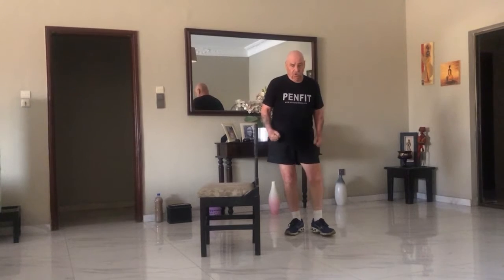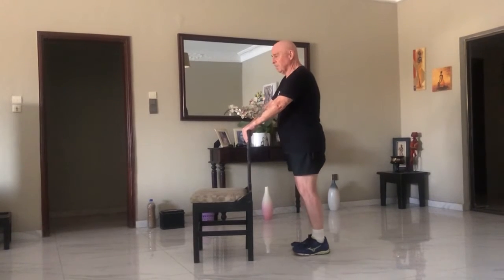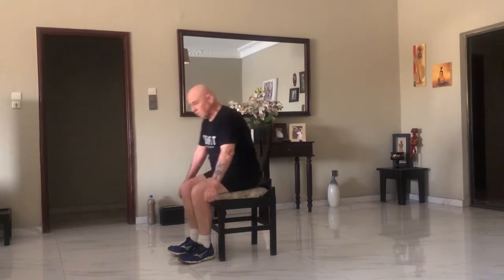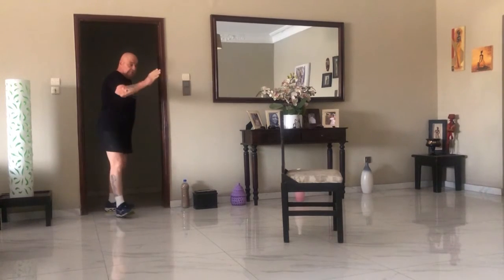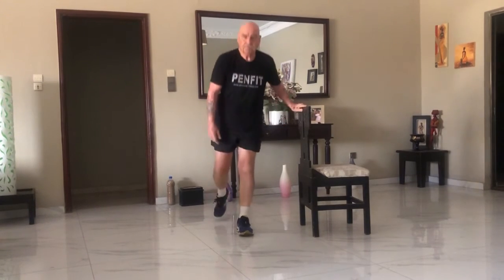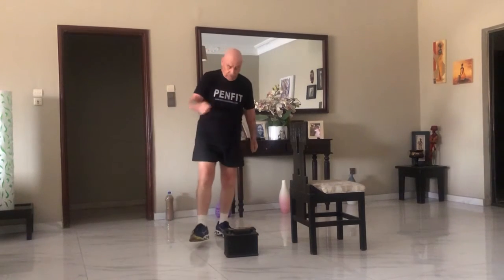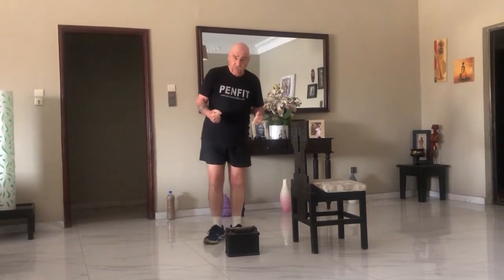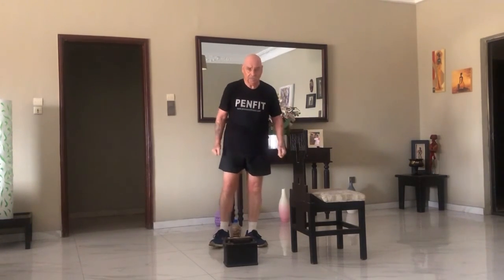Leg Exercises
Leg exercises can strengthen your legs, creating better stability, preventing falls, and improving mobility. find out more at: